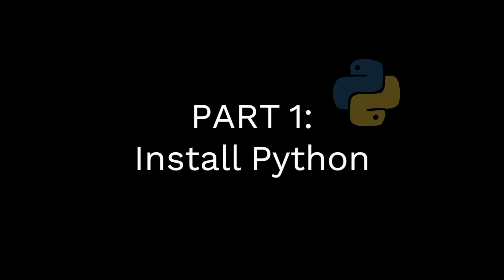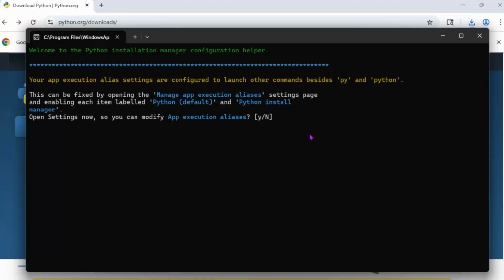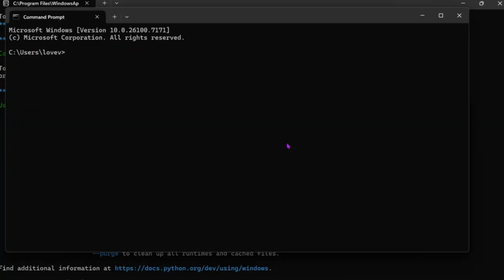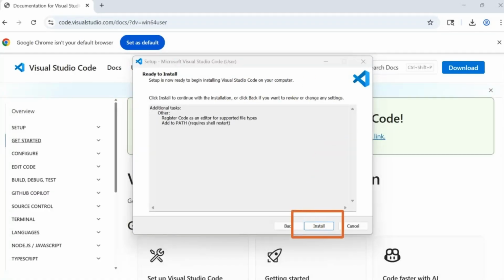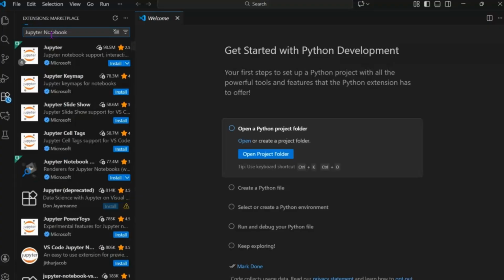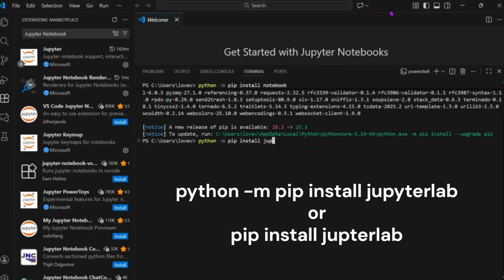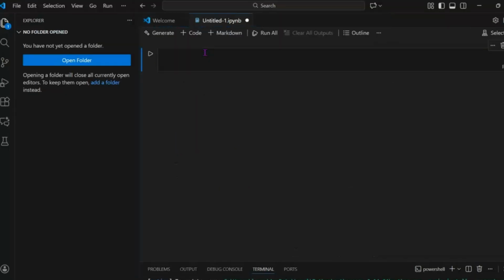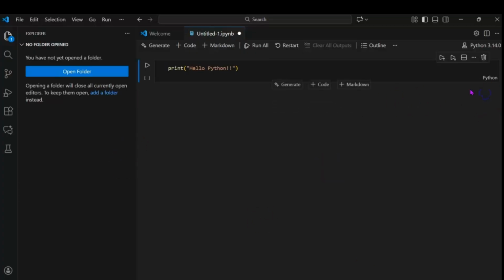How to Install Python, VS Code & Jupyter Notebook (Beginner Setup 2026) (Windows)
Install Python + VS Code + Jupyter Notebook (2026 Step-by-Step Beginner Setup) in Windows.

In this beginner-friendly tutorial, I walk you through installing Python, VS Code, and Jupyter Notebook—the exact setup used by real data analysts, Python developers, and students.
No experience needed. Follow along step by step!

📊 In This Video:
00:00 - Intro
00:21 - Part 1: Install Python
02:13 - Part 2: Install VS Code
02:59 - Part 3: Python Extension Setup in Visual Studio Code (VS Code)
04:26 - Select the correct Python version in VS Code
04:49 - Open the Jupyter Notebook in VS code to create your first Python code
05:55 - Next Steps

📥 *FREE Python Course: Starter Pack*